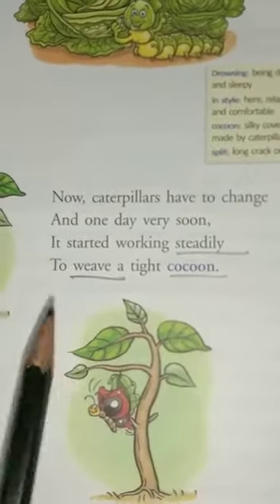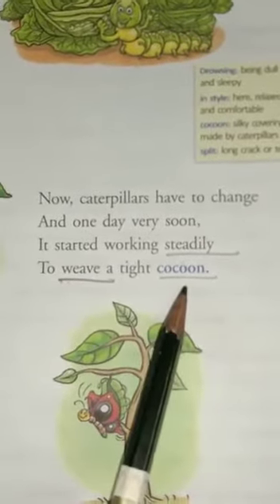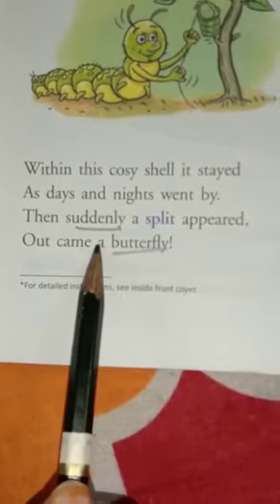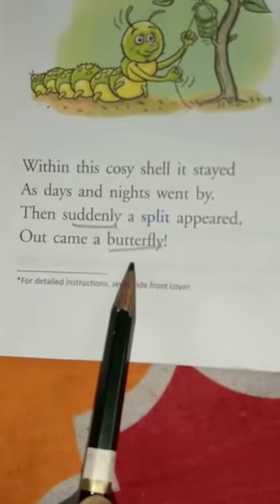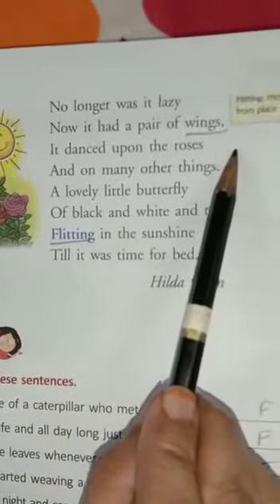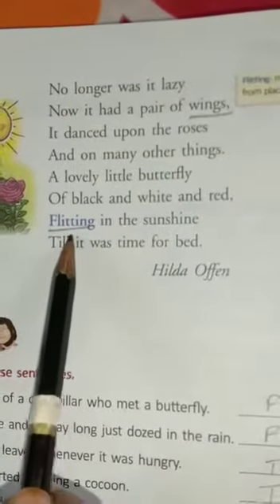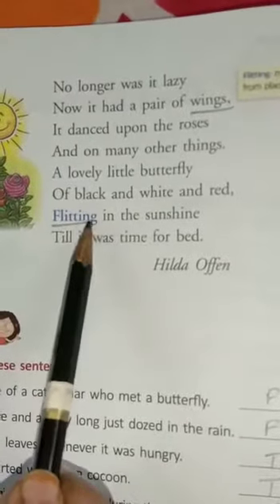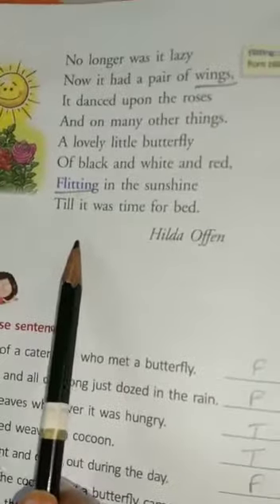Std-4, Eng.lit poem-2, pg-26 5/5/20